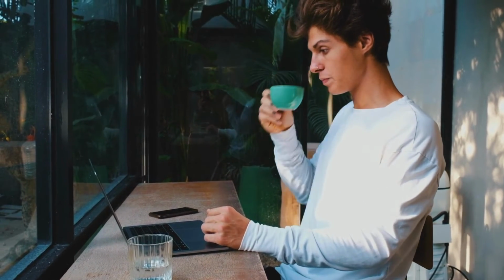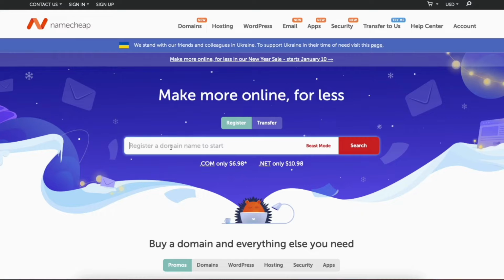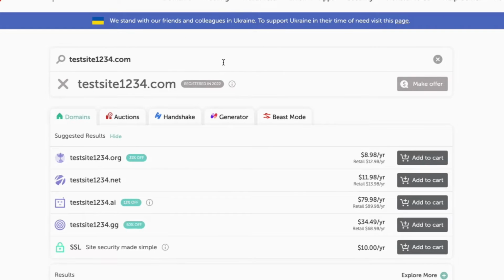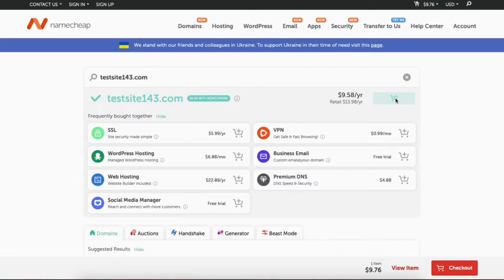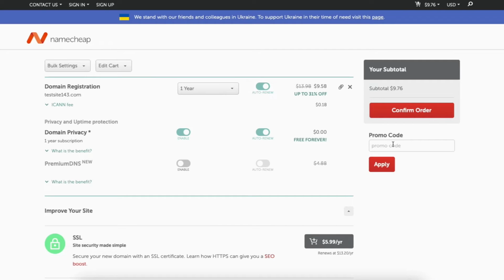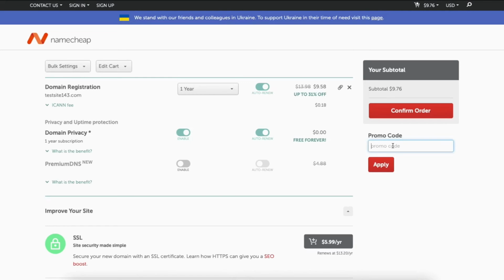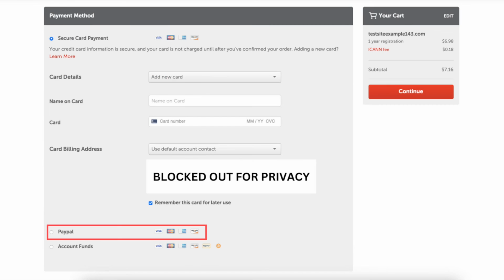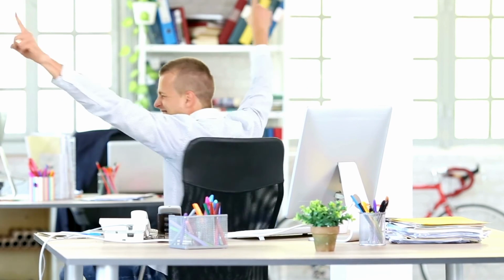How To Register A Domain Name in 2026 🔥 | (Step-by-Step Tutorial!)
In this domain name tutorial, we go over how to register a domain name step by step. Registering a domain name is now easier than ever. In this domain tutorial video, I go over how to choose a domain name, how to choose a domain extension, how to register a domain name, and complete your domain purchase while getting you a domain name discount.

I go over how to register a domain name from a top registrar Namecheap. One of my favorite domain registrars.

Namecheap is one of the top domain registrars around today. They power over 16 million domains around the world. Namecheap provides excellent customer service along with affordable and competitive pricing. Registering a domain name with Namecheap just takes minutes to do. All Namecheap domain names purchases come with free domain privacy. I hope you enjoy this how to register a domain name tutorial video. By the end of this video, you will have your domain name successfully registered.